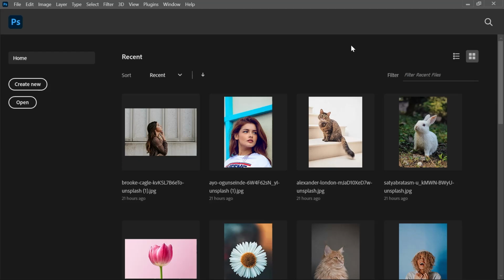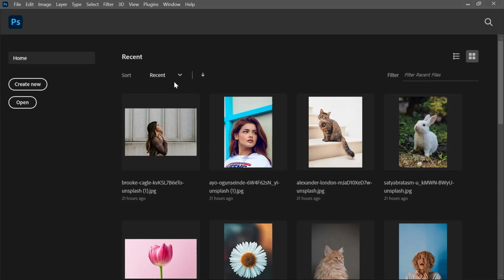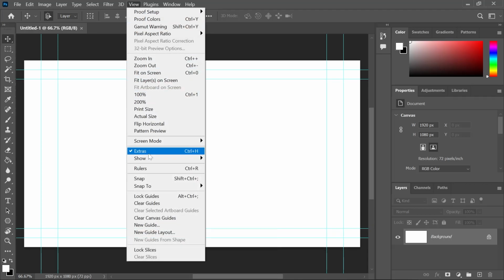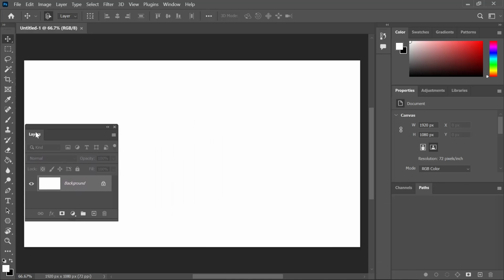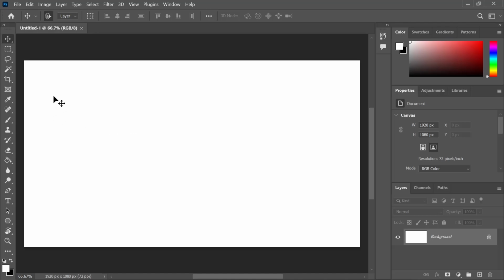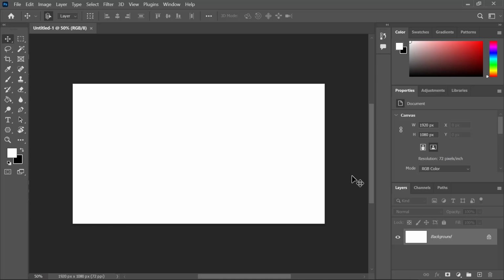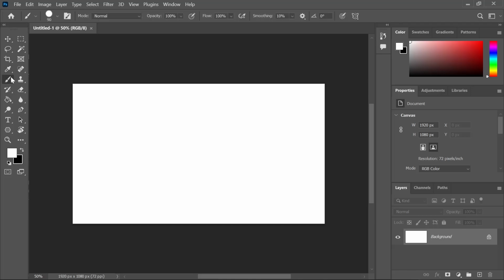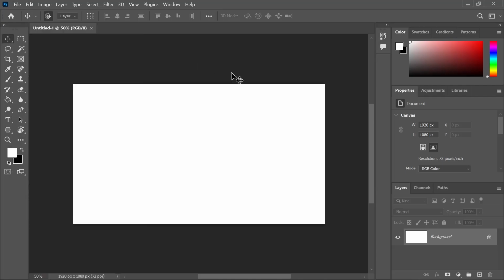Photoshop Beginners Course 2023 | User Interface (UI)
In this video of the Adobe Photoshop Course 2023 I will explain what version should anyone use to attend this course. I also tell everything about the User Interface (UI) of Adobe Photoshop 2023 in a very easy way!

It's gonna be really fun so sit back, relax, and enjoy the video!!